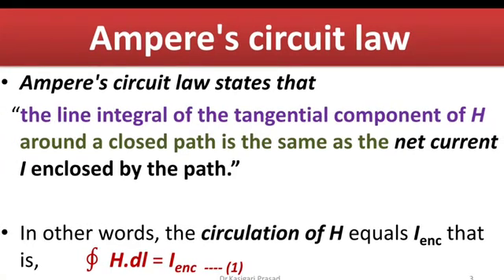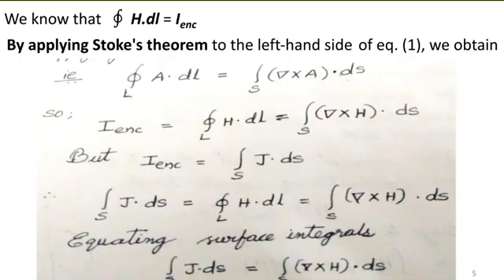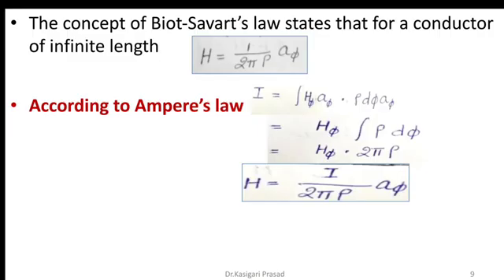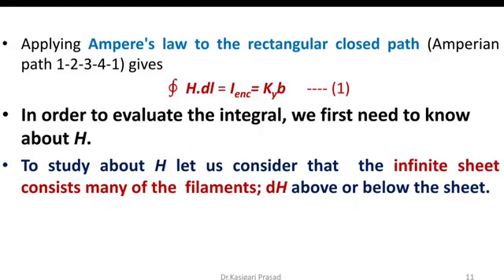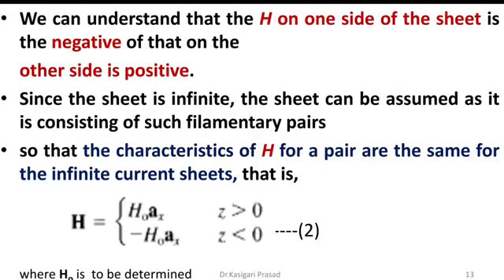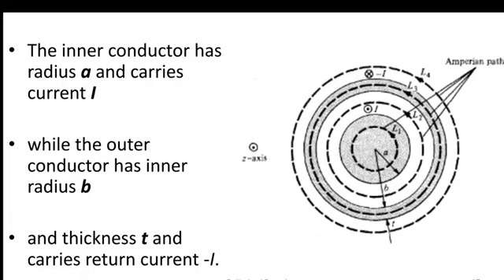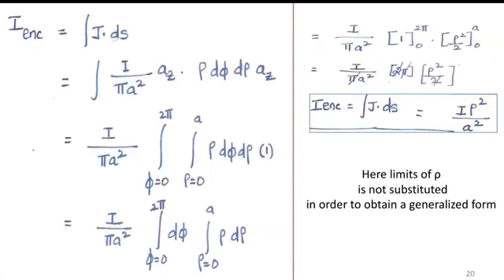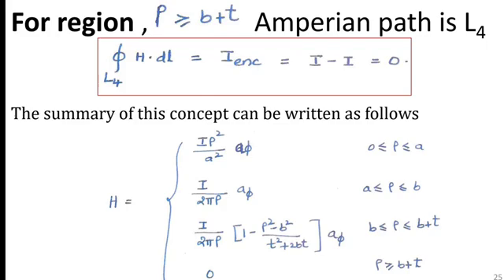Ampere s Circuit Law and Applications by Dr K Prasad | ECE| EMTL | Annamacharya University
This video presents a detailed explanation of Ampere’s Circuital Law and its applications, a fundamental topic in Electromagnetic Theory and Transmission Lines (EMTL). Delivered by Dr. K. Prasad from the Department of Electronics and Communication Engineering (ECE), Annamacharya University, the lecture covers the statement and physical significance of Ampere’s law, mathematical formulation, and its application to current-carrying conductors such as infinite straight conductors, solenoids, and toroids. This session is designed to help undergraduate ECE students build strong conceptual understanding and problem-solving skills in electromagnetic field theory.

Educational purpose only: This lecture is intended solely for academic learning and teaching.